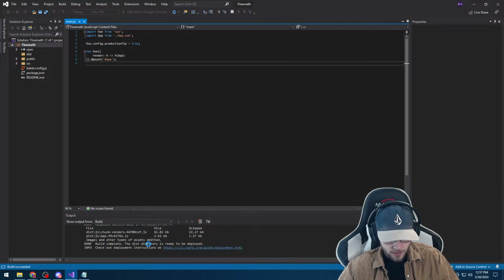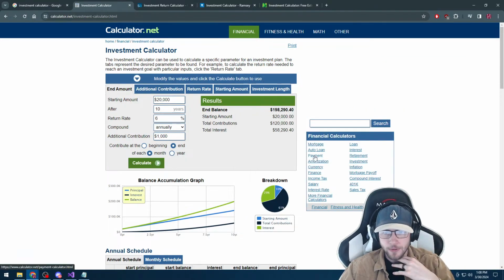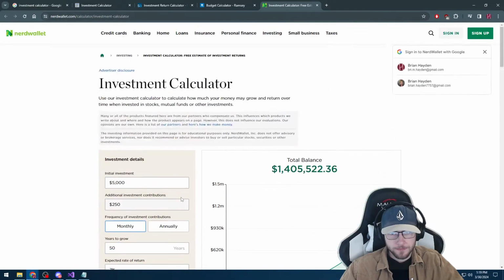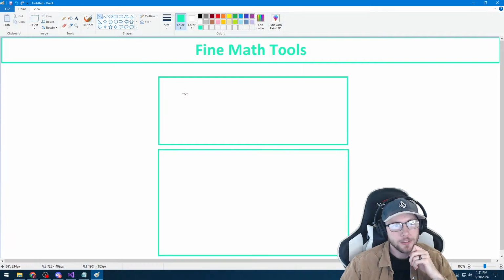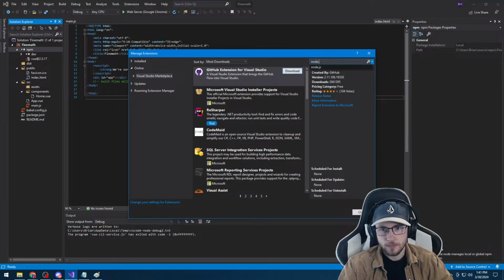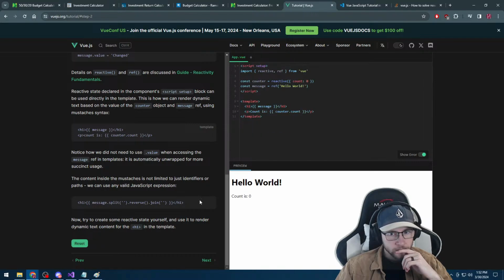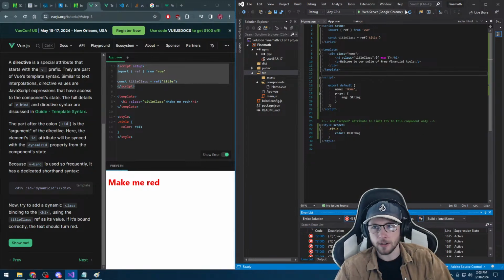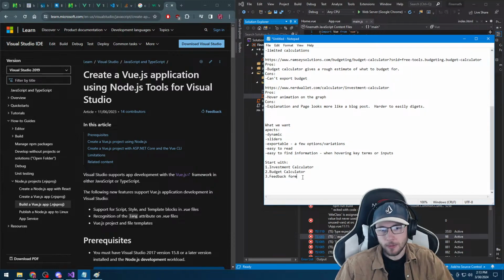Research and the start of web design!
Looking to develop some new finance tools.